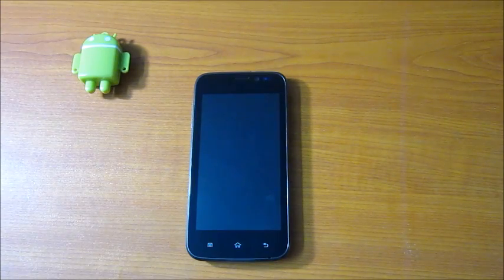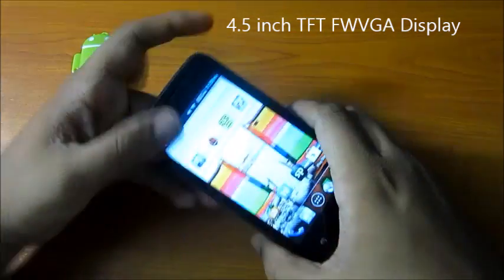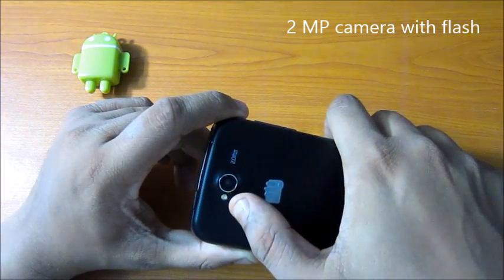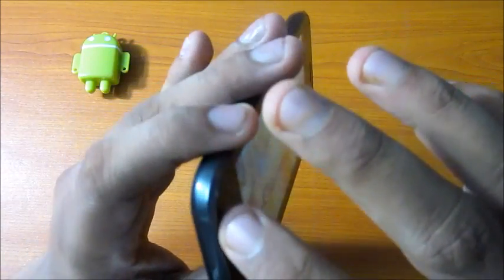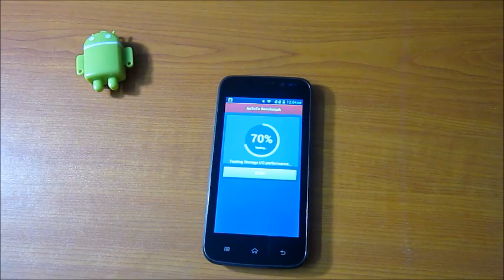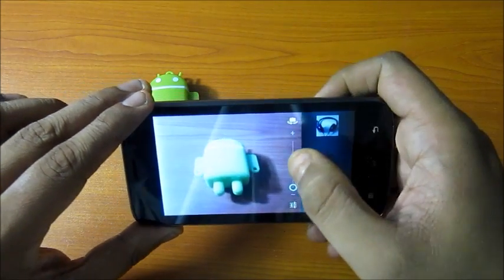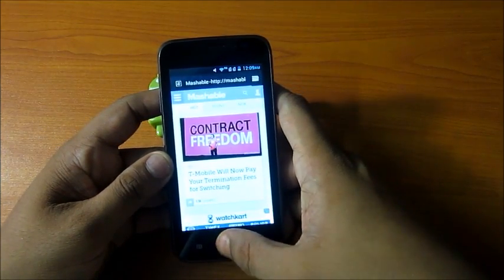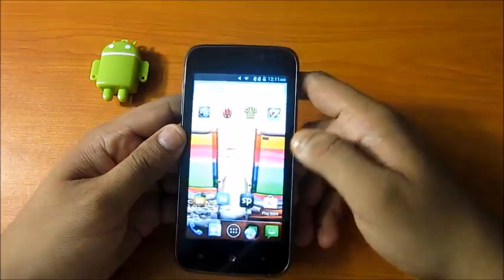Micromax Bolt A66 Review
Micromax Bolt A66 Review hands on Gadgetometer Price Rs. 5,800 (approx)